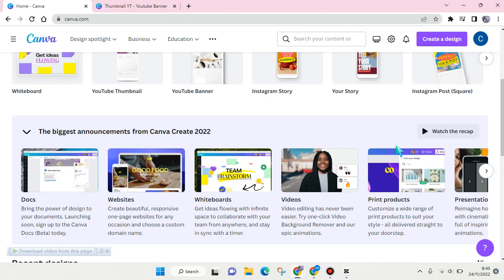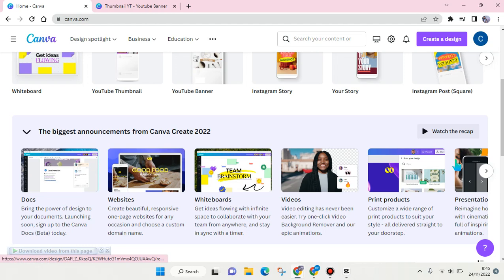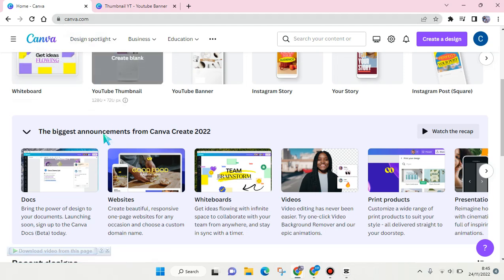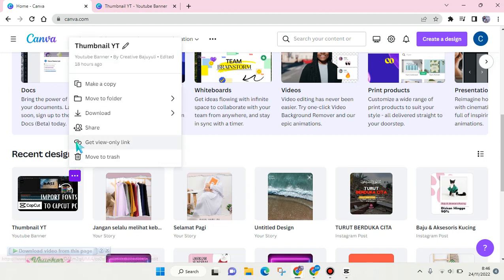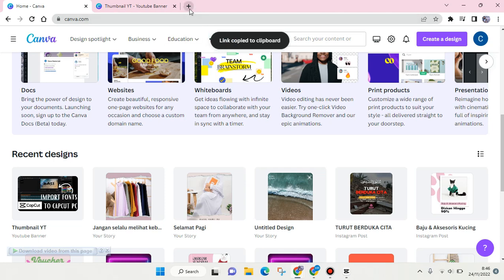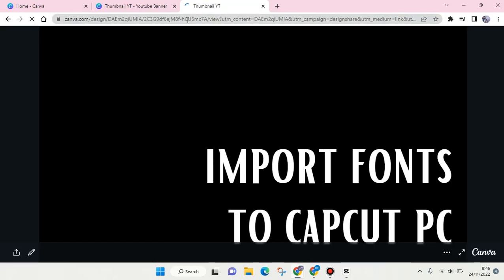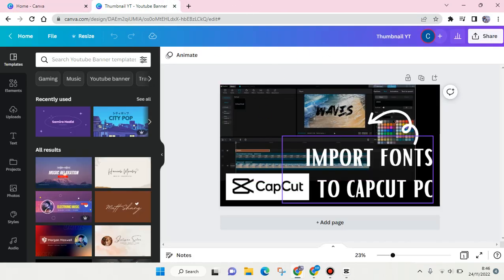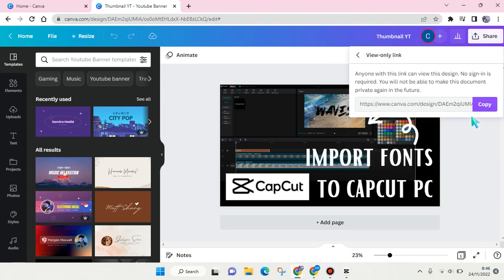How to Copy Canva Links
This is how you copy the links of a Canva design